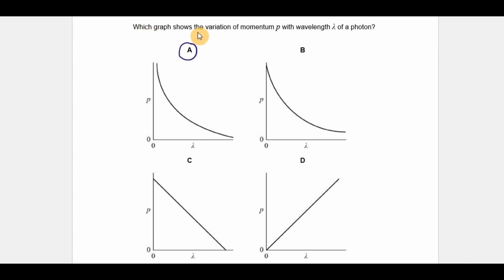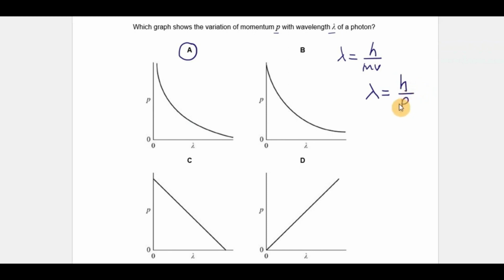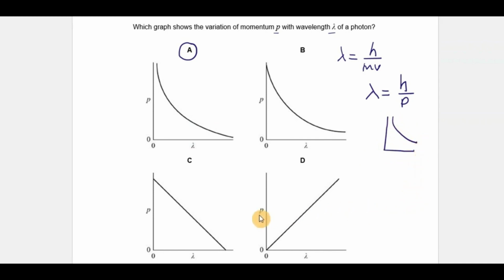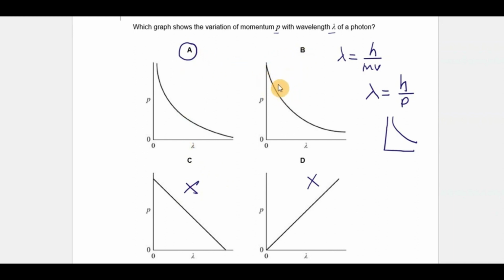EM Radiation and Quantum Multichoice Question 7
AQA A-level Phyisics
DeBroglie wavelength
light
wave particle duality
electromagnetic radiation and quantum phenomena
em and quantum mc8